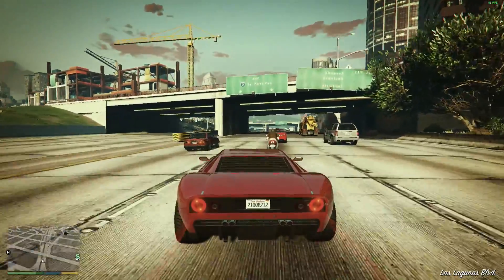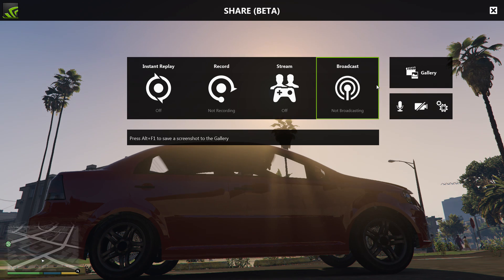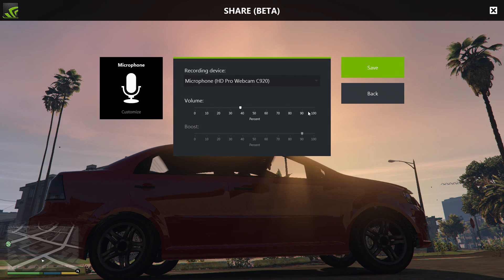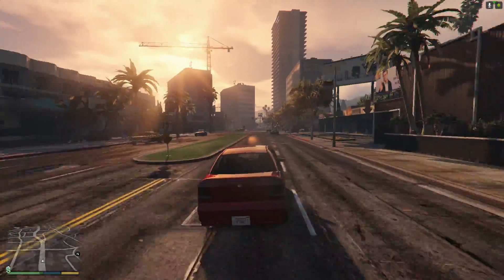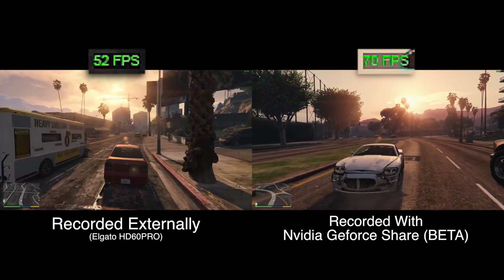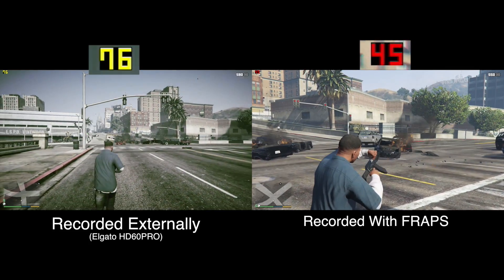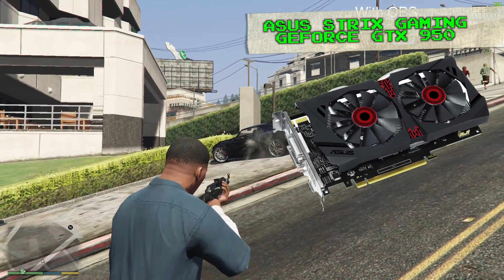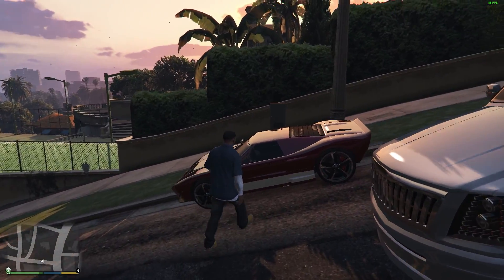Best Way To Record PC Games? FRAPS vs OBS vs Geforce Share Beta…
The Geforce Experience Beta has taken “shadowplay”, the built in gameplay recording feature of Nvidia’s GPUs, to a whole new level, but lets stack it up against the two most popular other ways to record PC games, FRAPS and OBS…

Australia, & New Zealand Geforce Community forums (Register now as I’ll be doing entries for the giveaway here);

Thanks to Asus & Nvidia ANZ…for the ASUS Strix Geforce GTX 950 I’m giving away